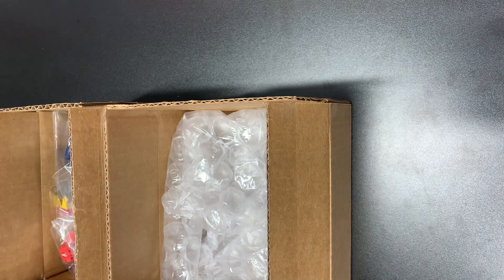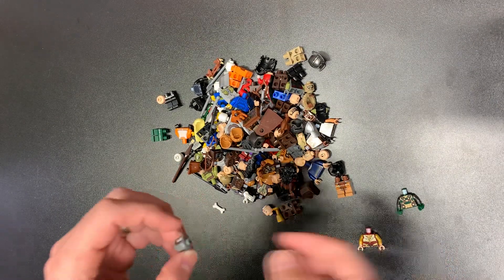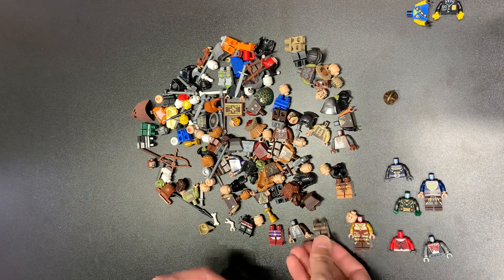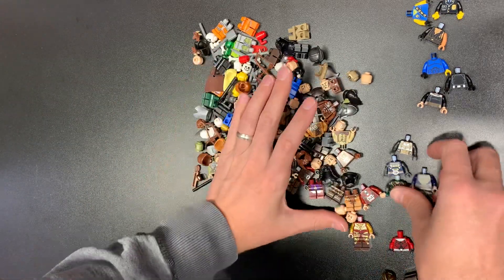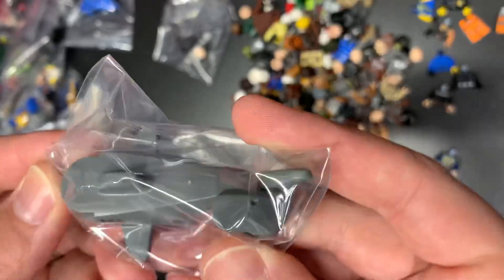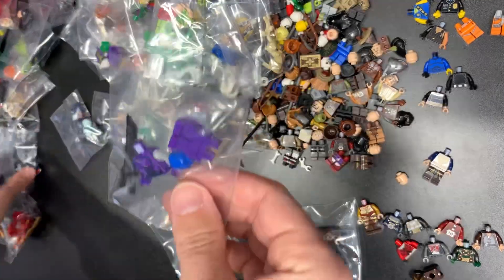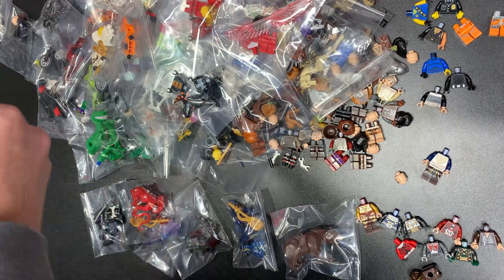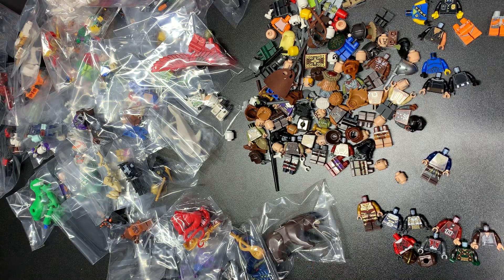Finally Some Lord of the Rings Figs!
Join me for an interesting haul today featuring some LEGO minifigures from Lord of the Rings! We hardly ever score any of those nowadays as they are so expensive!